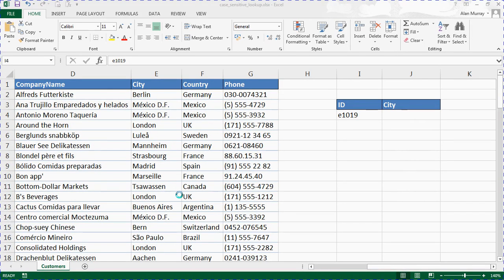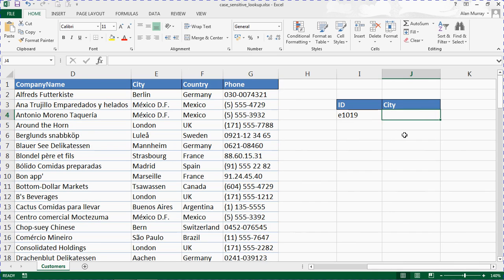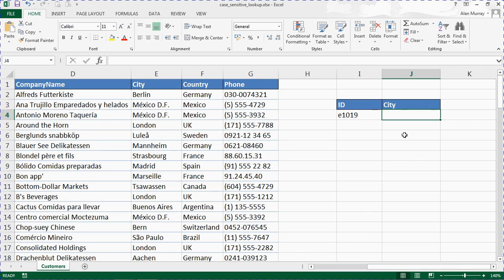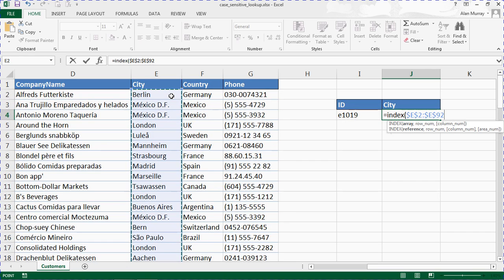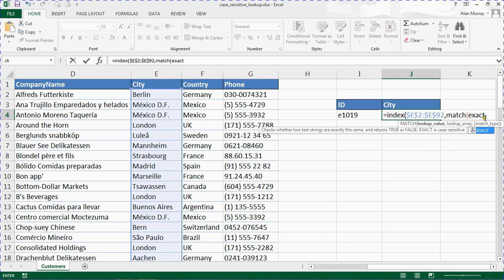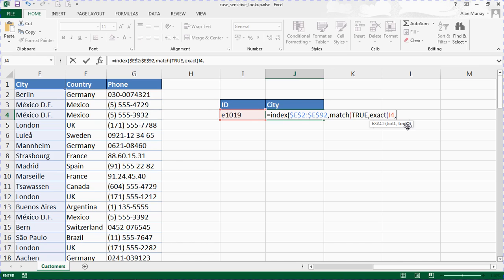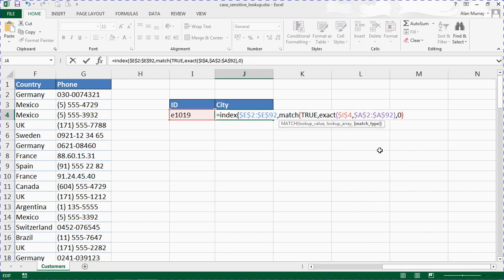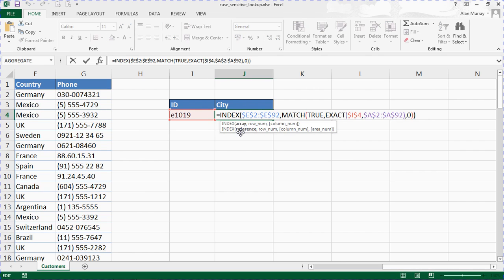Case Sensitive Lookup Formula - Exact Match Lookup in Excel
Create a case sensitive lookup in Excel. Lookup functions like VLOOKUP are not case sensitive so it will find a value even if the case does not match.

By using the INDEX, MATCH and EXACT functions together in an array formula, you can create a case sensitive lookup that does match the case of the lookup value.